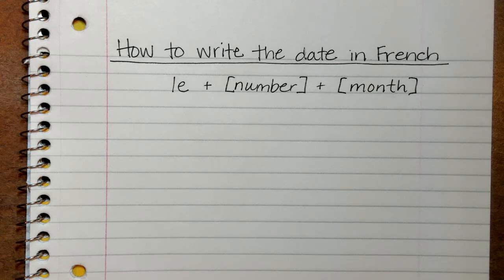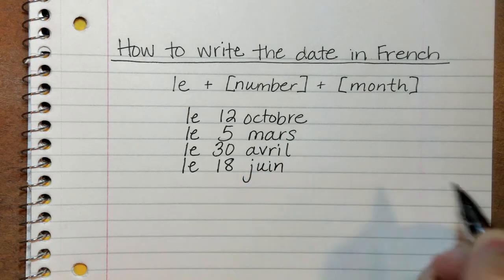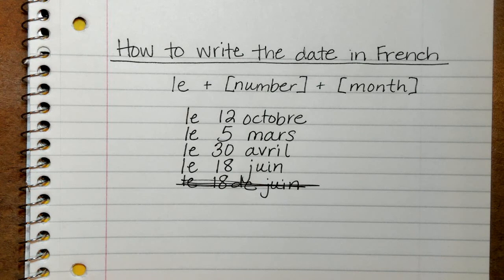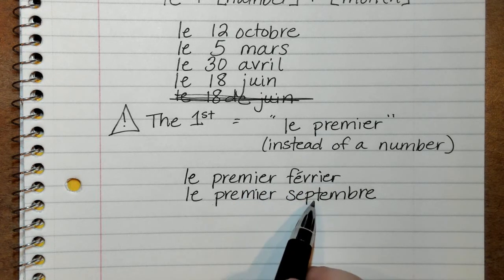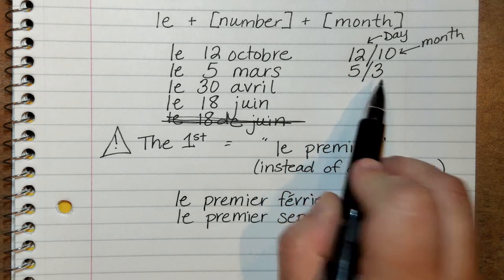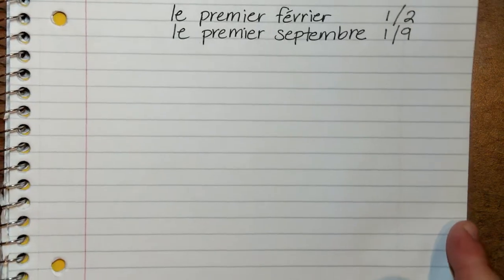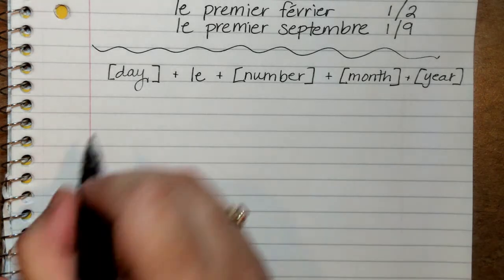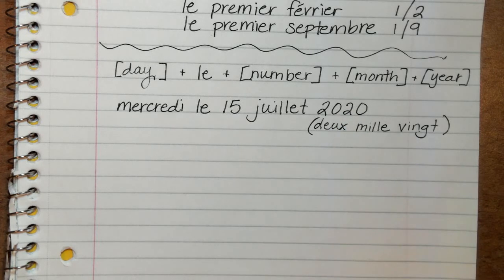Notes on How to Write the Date in French